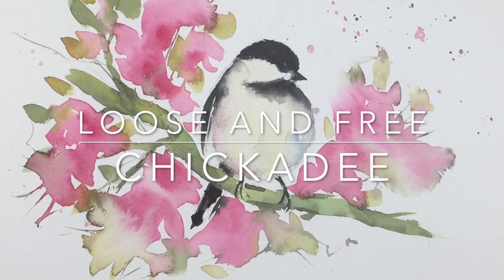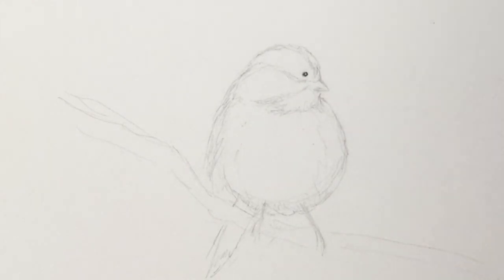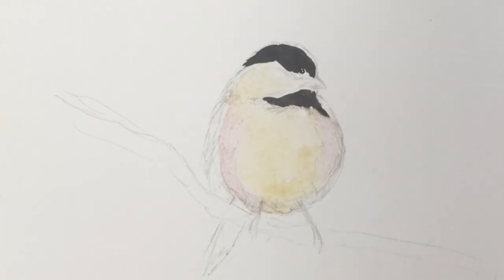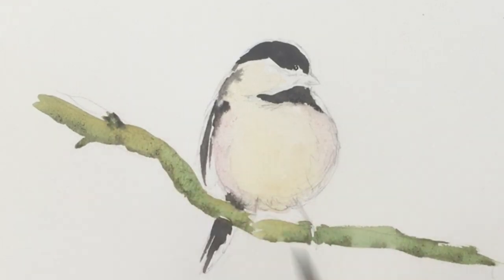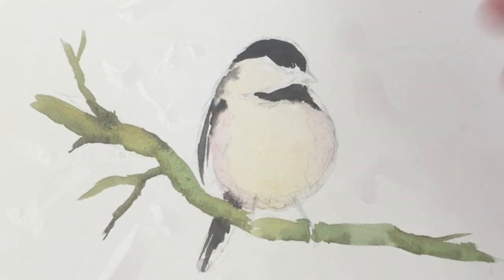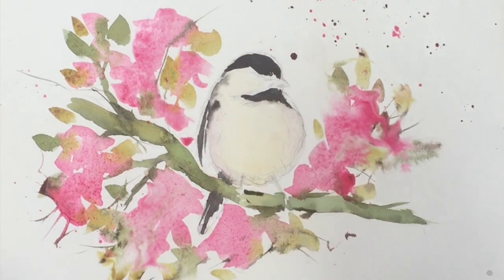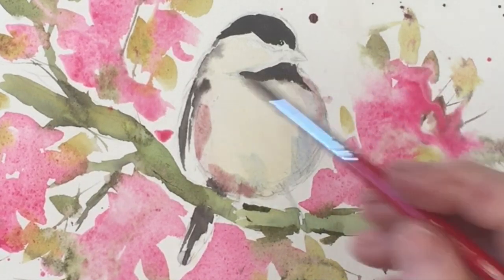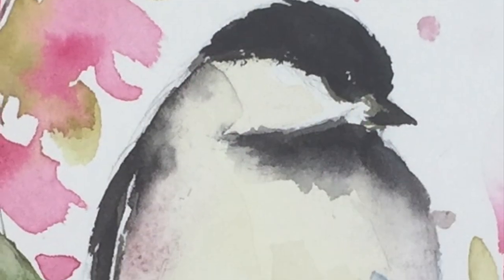CHICKADEE WATERCOLOR TUTORIAL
I am an experienced and qualified teacher and I want to share my skills with you so you can improve at watercolour painting.
Each week I offer you a selection of step-by-step narrated video tutorials for you to watch and learn how to handle watercolours with confidence and skill.
My loose free and spontaneous style is easy to learn and quickly brings satisfying results.
Looking forward to seeing you here often!

If you would like help with the drawing for this and many other paintings, you can download the sketch for free from dianeantone.com.  Just log in to the site and you can put the sketch in your shopping. basket and check out for free and in just a few seconds you will have the sketch to trace from in your hand!

Here is a list of the materials I use for the full tutorial for the chickadee.

PAINTS

Daniel Smith Quinacridone Pink

Winsor and Newton Ivory Black

Schmincke Naples Yellow (reddish)

Winsor and Newton Sap Green

Daniel Smith Quinacridone Gold

BRUSHES

Princeton size 10 round

Princeton size 6 round

You can substitute other colours and brushes of course, and any good watercolour paper, 140lb sheets will be fine. I worked on a piece of paper about 10 x 14 inches but you can go smaller if you want.

Recommendations for Beginners:
PAINT
12 colours

24 colours
12 colours

A size 3 would also be useful.